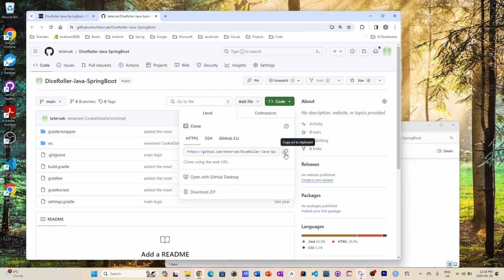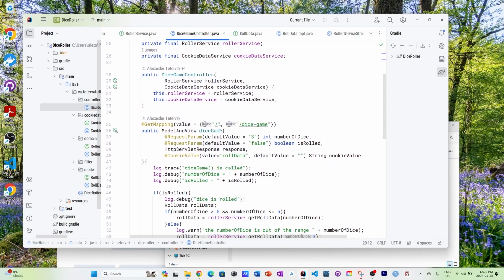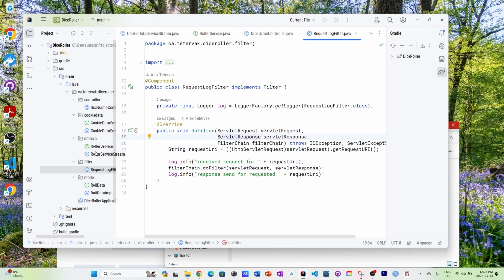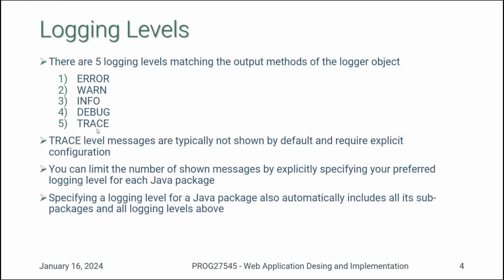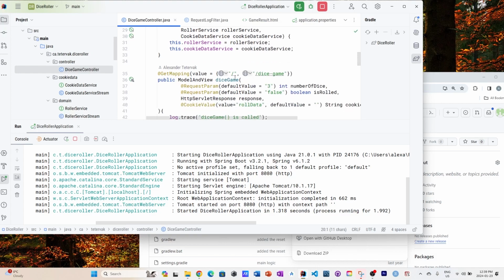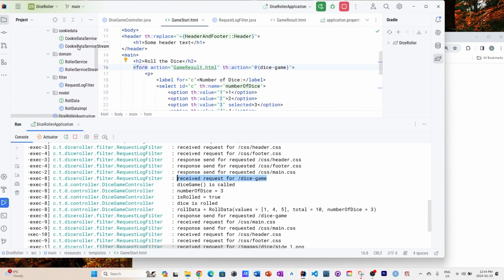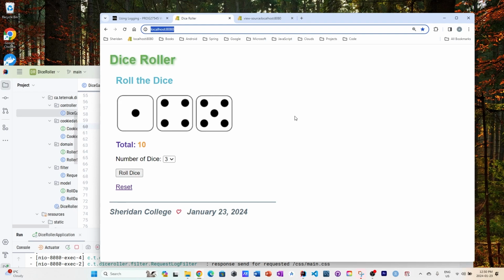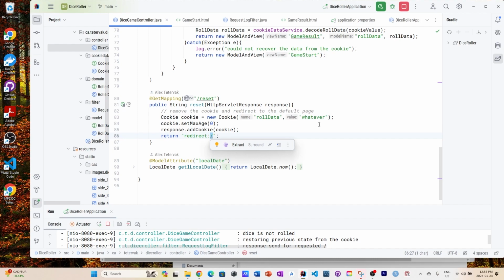PROG27545 - DiceRoller Java SpringBoot - video 2 - Winter 2024